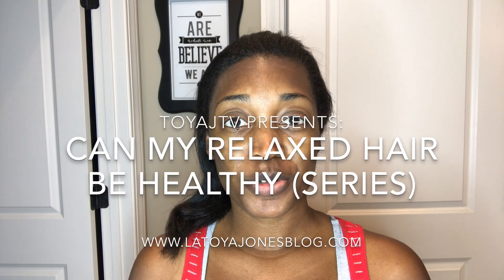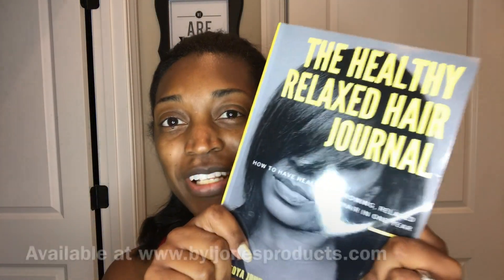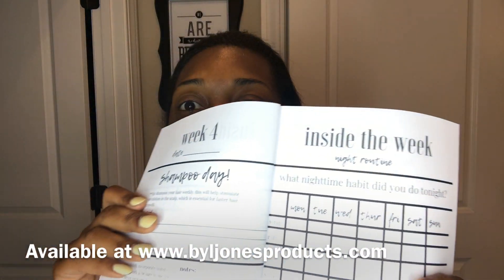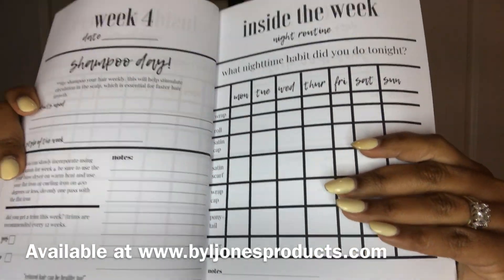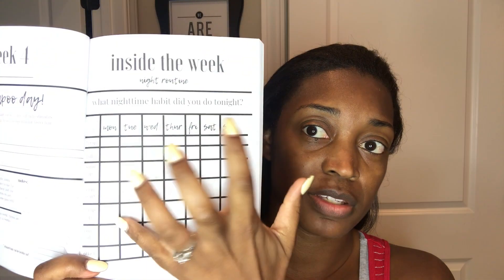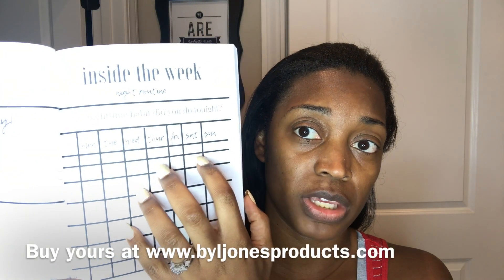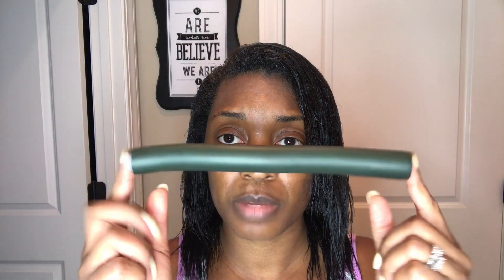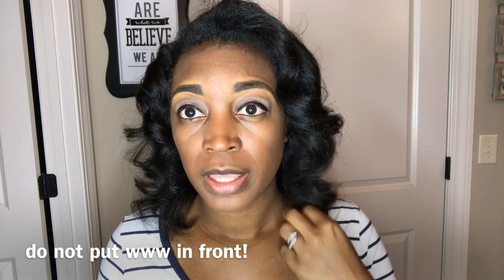Can my relaxed hair be healthy? | Relaxer stretching series week 4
Today is week 4 of the "can my relaxed hair be healthy" series! This week for the series I decided to do a roller set since it is still early in my stretch. I am really liking no heat right now so I'm enjoying it while it lasts! It will help you on your relaxed hair journey!

I now have The Health Relaxed Hair Journal available for you as well to help you with your relaxer stretches!

and click on shop, then click books. To get the free goodies, add The Healthy Relaxed Hair Journal and the Relaxed Hair Checklist to your cart. At checkout enter the code. No code needed for the free scarf, I simply add it with all journal purchases!

Please also check out the blog!